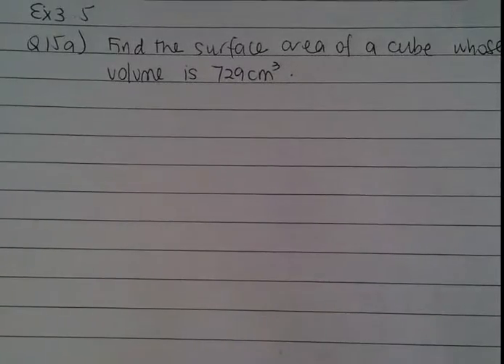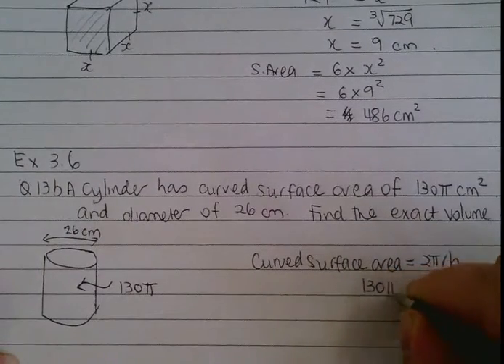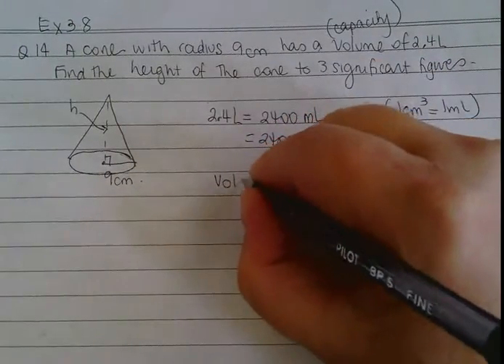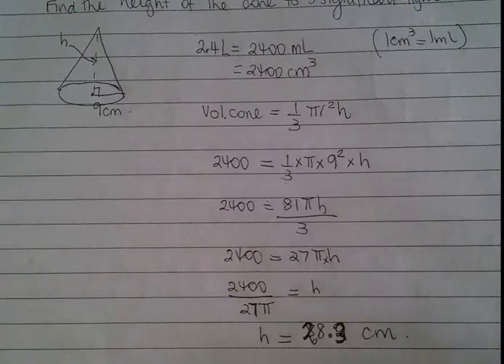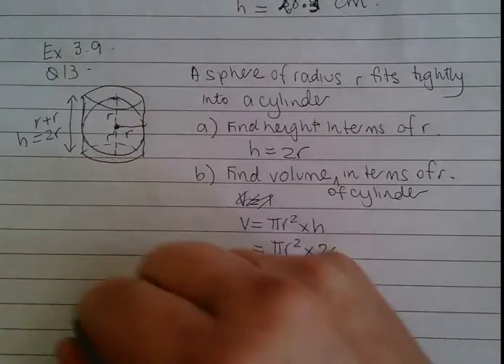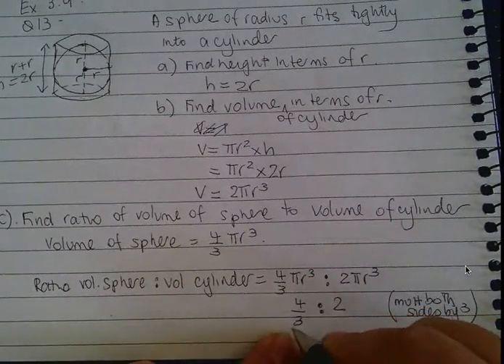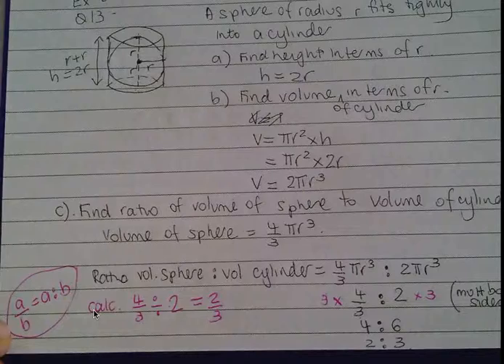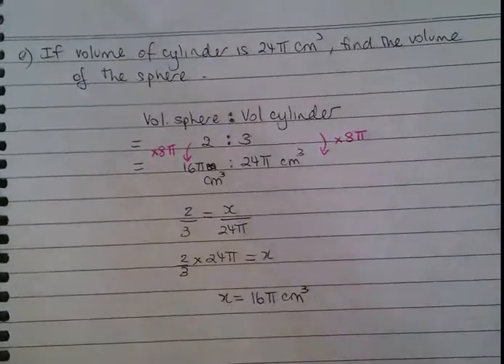Harder volume Mathscape Questions